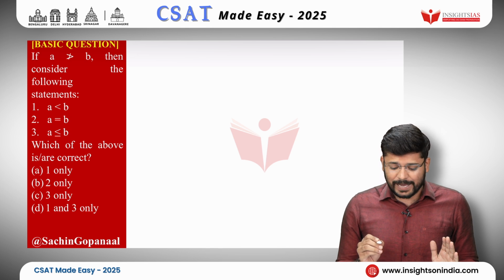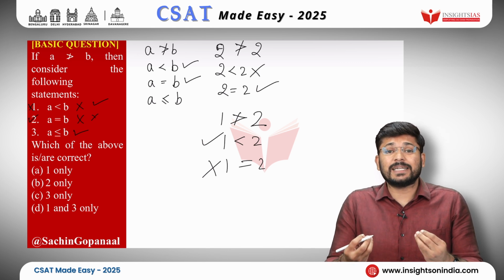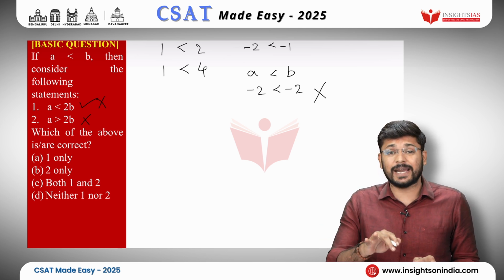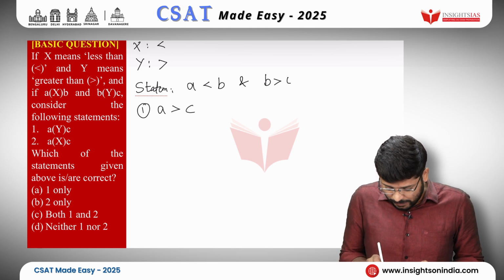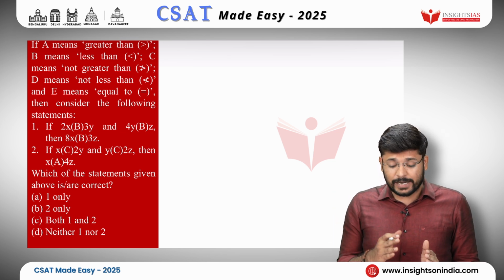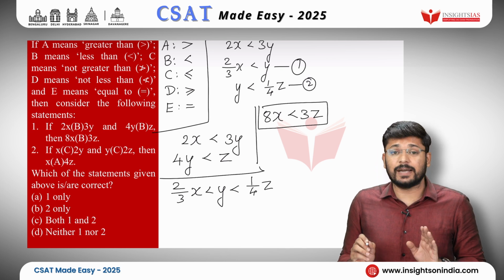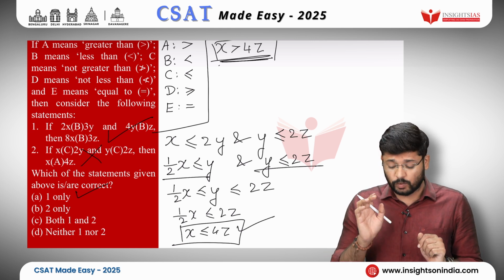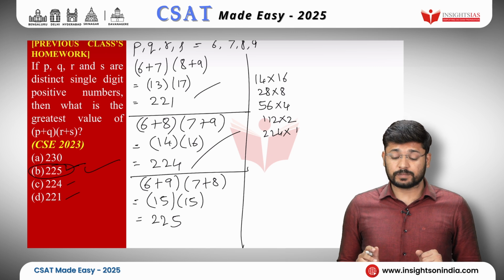CSAT Made Easy 2025 EP-20 | Simplify the CSAT Paper with Confidence!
EQUALITIES & INEQUALITIES